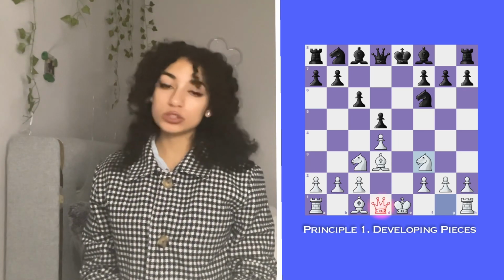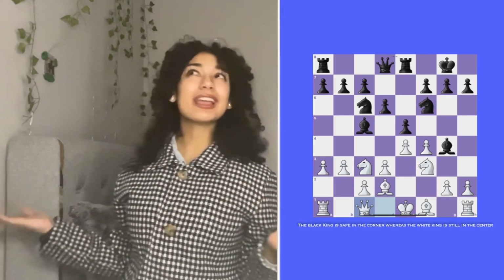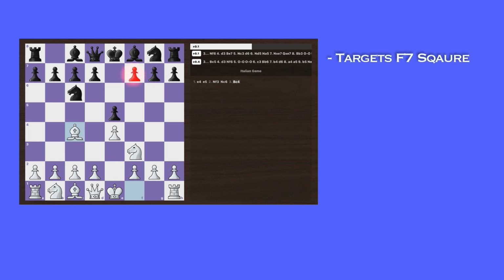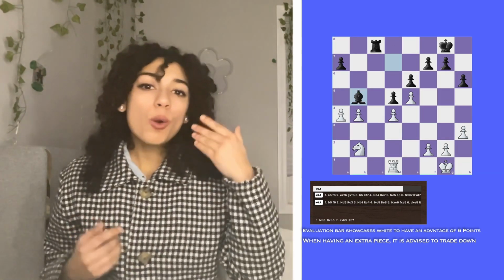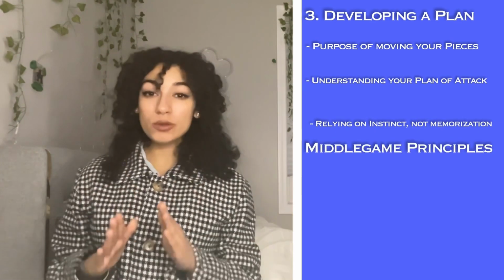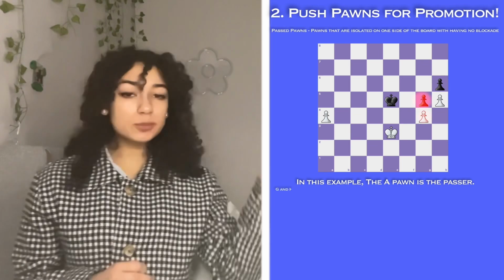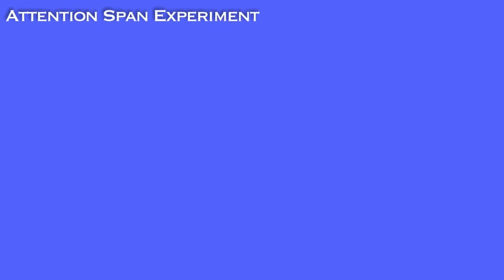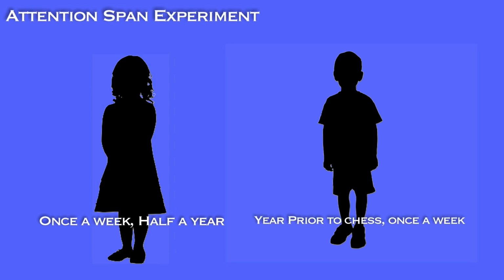Chess Principles + Benefits of chess (Intermediate)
Hello and welcome to my video! This video was for my own personal project so I hope you enjoy!